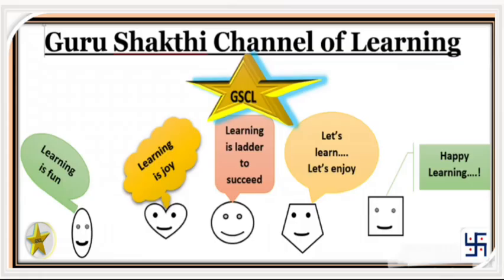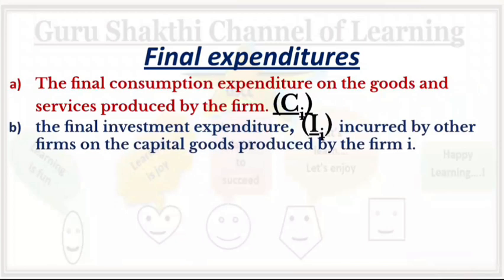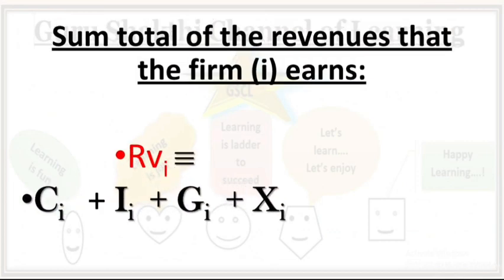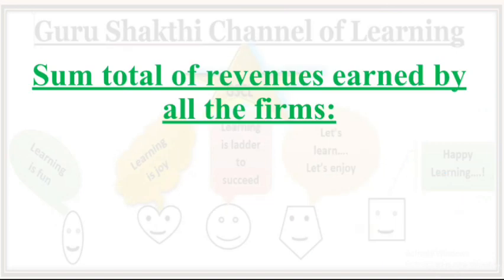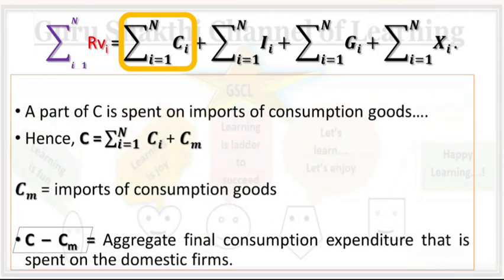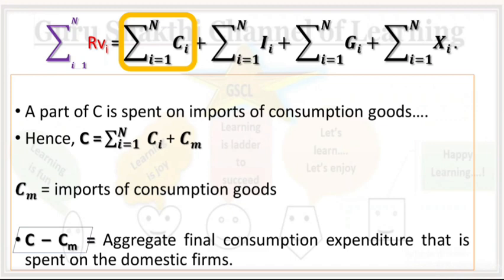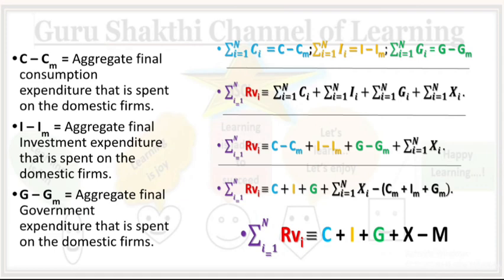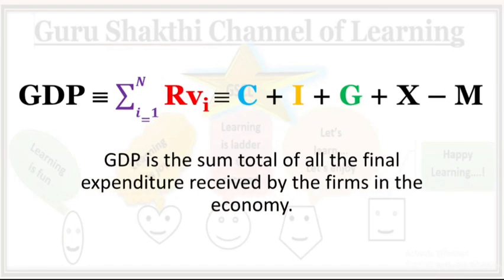Expenditure Method, Gross Domestic Product, National Income Accounting. 12th Macro Economics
Economics

Economics is all about utilising your resources in the best possible manner for the well being of self and Society.

Here are links to other important videos of Economics topic as well as other Playlists pertaining to this channel.

Basic concepts of Macro Economics

Brief introduction to annual flow of income